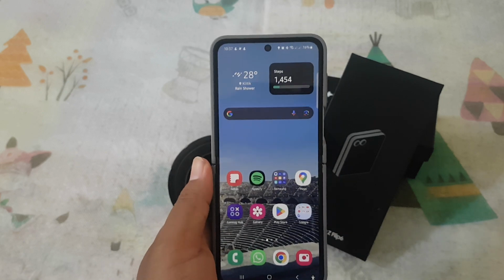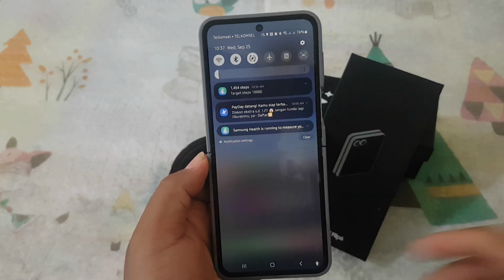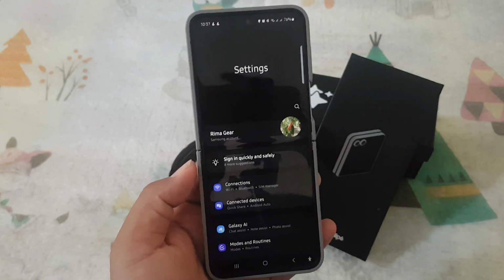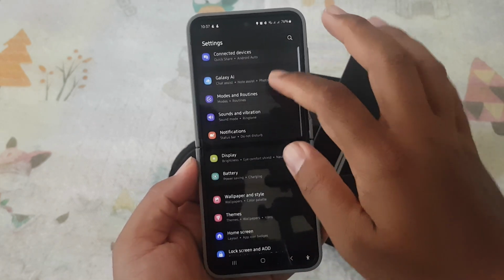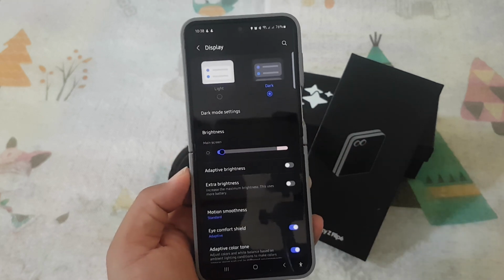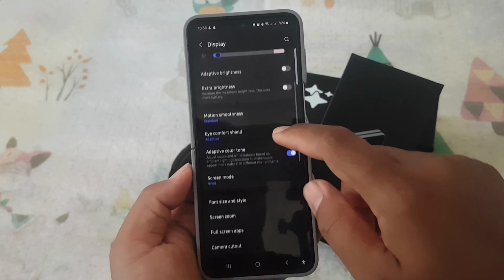Samsung Galaxy Z Flip 6: Turning Adaptive Power Saving On or Off (Android 14)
The **Samsung Galaxy Z Flip 6**, running **Android 14**, allows you to customize various features of your phone, including how your screen saver behaves when your device is idle. One such feature is the ability to make your **photos fill the screen** in the screen saver. This creates a visually appealing display of your favorite images when your phone is charging or docked. If you prefer a different look or want to conserve power, you can easily turn this feature on or off.

Here’s how to enable or disable the **'Photos Fill Screen'** option in your screen saver settings.

### Steps to Turn On/Off 'Photos Fill Screen':

1. **Unlock your Galaxy Z Flip 6**: Ensure your phone is unlocked and ready for use.

2. **Open the Settings app**: Swipe up from the home screen to access the **App Drawer**, then tap on **Settings**.

3. **Navigate to Display**: Scroll down and tap on **Display** to access your screen settings.

4. **Select Screen Saver**: Under the Display menu, find and tap on **Screen Saver**.

5. **Choose Photos as Screen Saver**: If you haven’t already selected **Photos** as your screen saver, tap on the **Screen Saver** option and choose **Photos** from the list of available screen savers.

6. **Enable/Disable 'Photos Fill Screen'**:
   - To **turn ON** 'Photos Fill Screen', tap on the settings icon (gear) next to **Photos**, and toggle the **Photos Fill Screen** option to **on**. This will make your images fill the entire screen while the screen saver is active.
   - To **turn OFF** 'Photos Fill Screen', toggle the switch off. This will display your photos in their original aspect ratio, without stretching them to fill the entire screen.

7. **Exit Settings**: Once you've made your changes, simply exit the Settings app. Your screen saver will now behave according to your preferences.

### Why Use 'Photos Fill Screen'?

Enabling **Photos Fill Screen** creates a more immersive and visually striking experience, making your screen saver stand out. However, it can also slightly reduce image quality by stretching the photos. If you prefer to see your photos in their original size and format, you may want to turn this option off.

### When to Turn 'Photos Fill Screen' On or Off?

- **Turn ON** 'Photos Fill Screen' when you want a dynamic and fullscreen experience for your screen saver, ideal for showcasing landscape or high-quality photos.
- **Turn OFF** 'Photos Fill Screen' if you prefer to maintain the aspect ratio of your photos or to prevent potential distortion.

By managing the **'Photos Fill Screen'** option, you can customize your screen saver to match your personal preferences on your **Samsung Galaxy Z Flip 6** running **Android 14**.

**Tags**